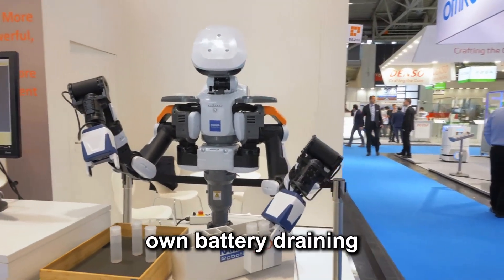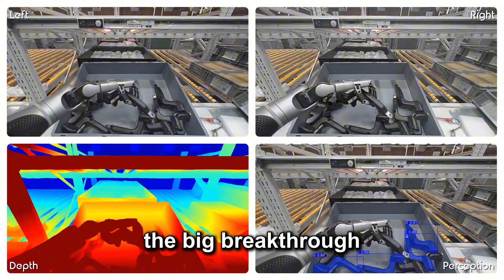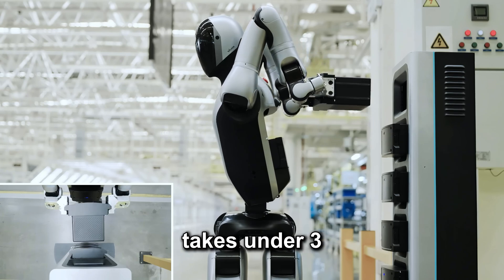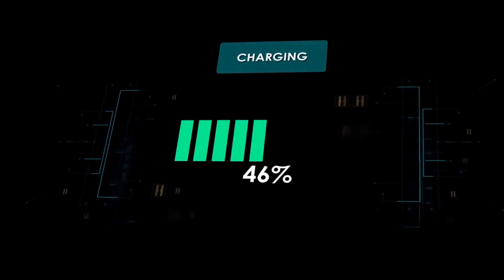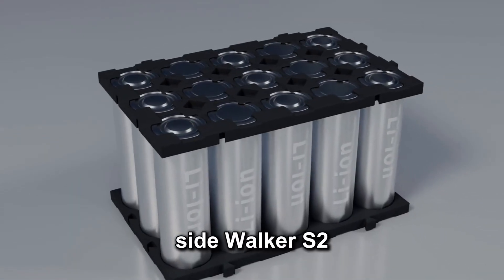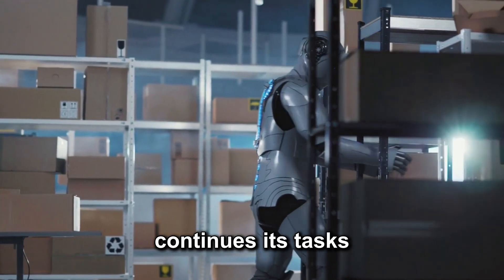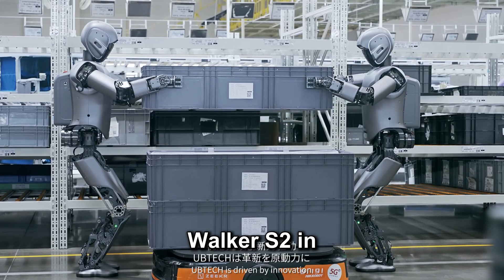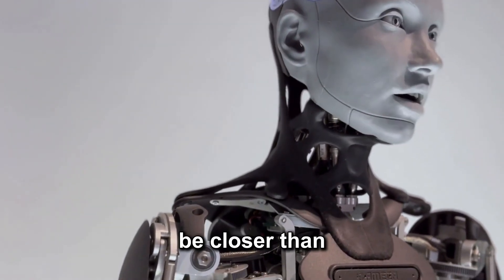Robot Swaps Its Own Battery and Never Stops Working! End of Human Labor?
China has just taken a bold step into the future with the Walker S2—a humanoid robot that can swap its own battery without any human assistance. No plugs. No downtime. No intervention. In this video, we dive deep into how this groundbreaking Chinese robot works, why it’s such a big deal, and what it means for the future of factory automation and human labor.

Developed by UBTech, the Walker S2 is the world’s first humanoid robot capable of autonomous battery swapping. It uses advanced AI, a dual-battery system, and robotic arms to remove its own battery, plug it into a charging dock, and install a fully charged one—all in under 3 minutes. This revolutionary feature allows 24/7 nonstop operation and eliminates the need for technicians to monitor or recharge the robot.

But that’s not all. The Walker S2 also calculates when and why to recharge based on its task load, battery health, and factory conditions. With cloud-based fleet management, these robots can coordinate with each other, optimize energy use, and maintain maximum uptime without any human involvement.

Is this the start of a future where robots no longer need us at all?

👀 Watch the full breakdown to see how China is leading the race in autonomous robotics.